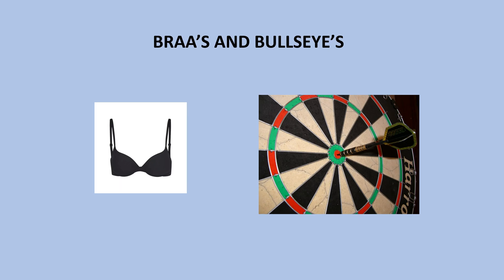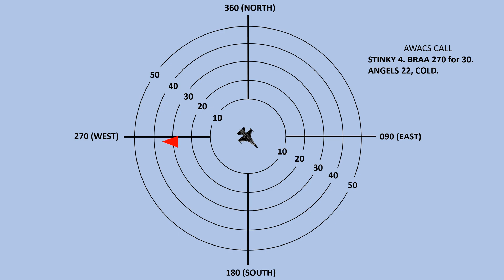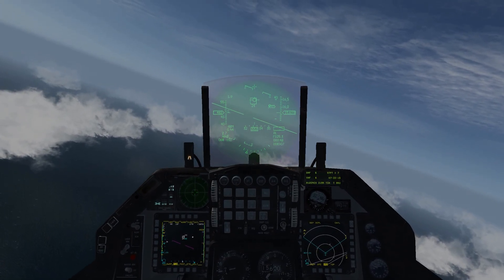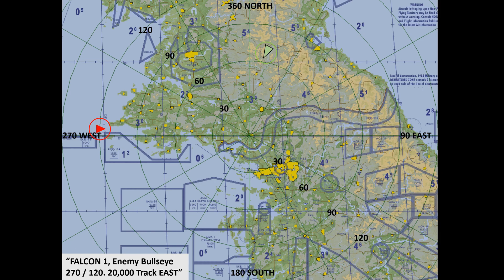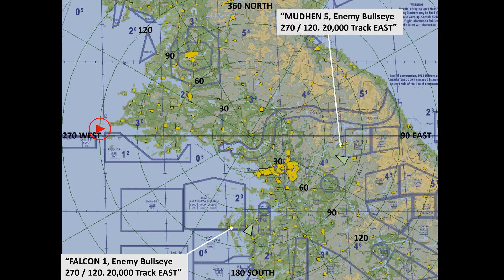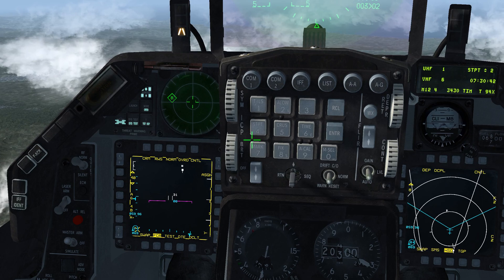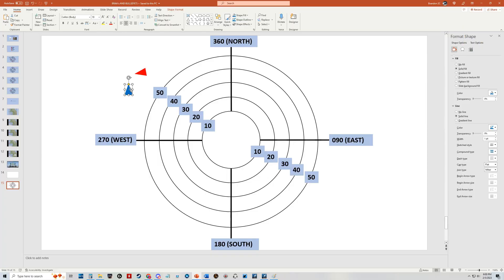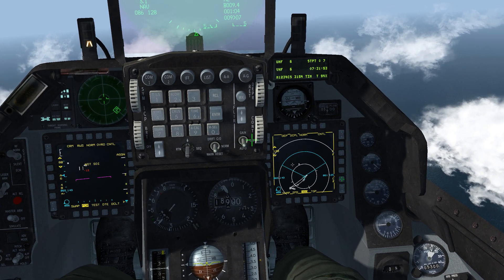Falcon BMS Quick Tutorial: Bullseye and BRAA Calls from AWACS/GCI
Want to know what AWACS see when they are giving you a BRAA or Bullseye call?

NOTE: Meant to say "Request a bullseye call" @ 9:54. Also, you cannot decide between a BRAA or BULLSEYE call from AWACS, the AI will automatically select which one. I just know which one he's going to give since I made the mission.

0:08 What is BRAA?
1:58 BRAA Example in BMS
2:59 What is Bullseye?
5:44 Difference between BRAA and Bullseye
6:58 How to determine your own Bullseye
7:22 How to determine a targets Bullseye on FCR
7:48 How to determine HSD Cursor Bullseye
8:01 Bullseye Cheatsheet
8:27 How to mentally process a Bullseye call in-game
9:45 How to find a bullseye call on your HSD

Trying my best to break down Bullseye and BRAA calls barney style. I don't know if it makes much sense, but hopefully someone is as dumb as me.